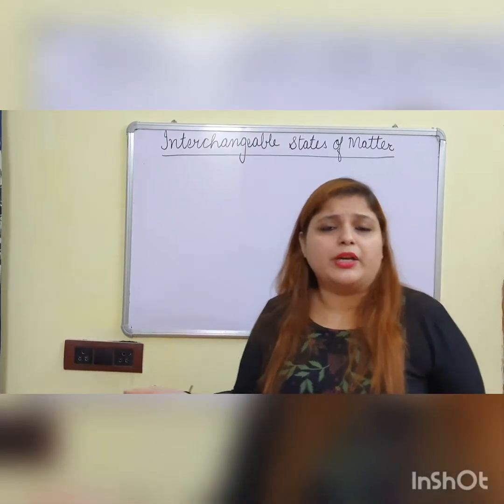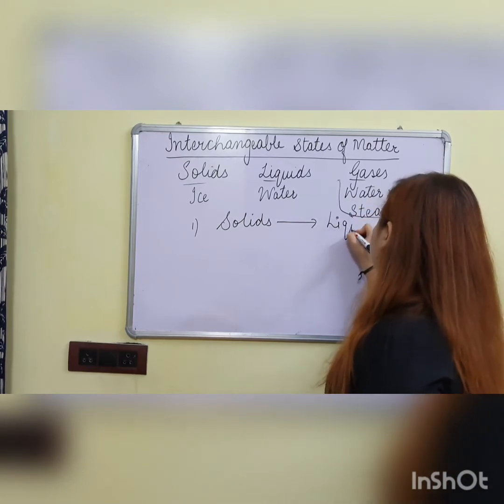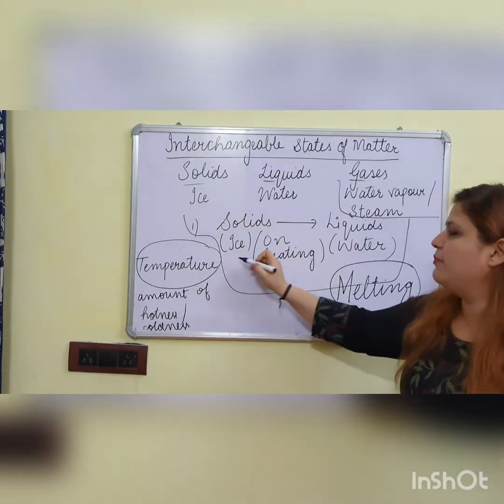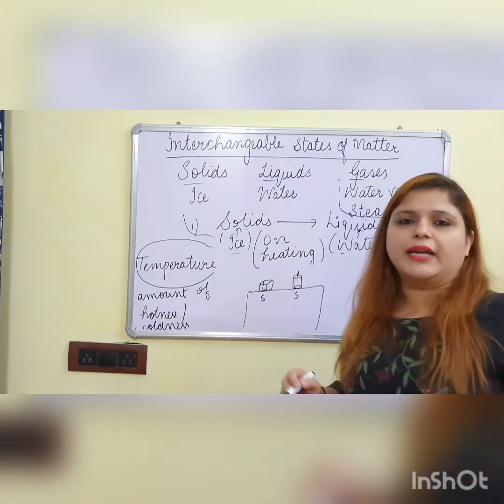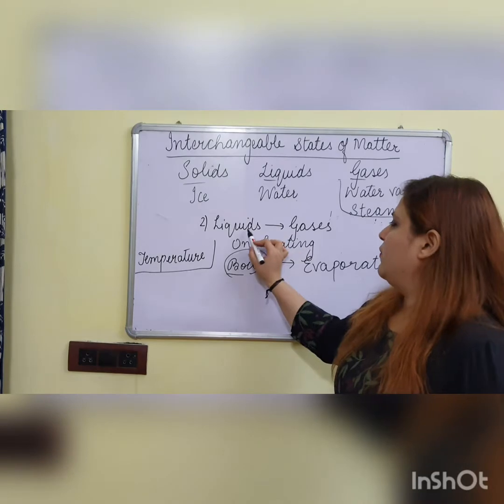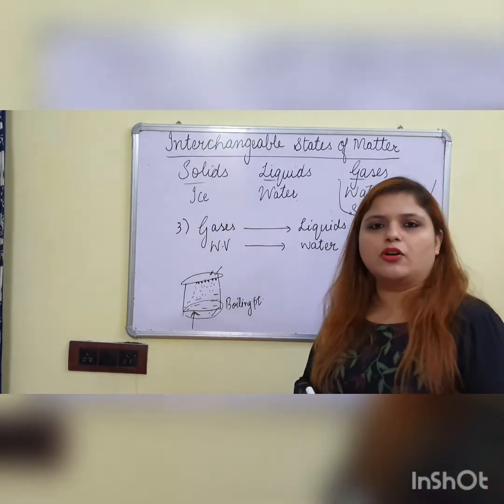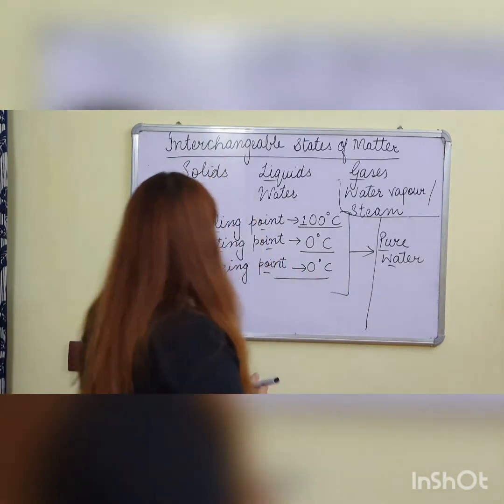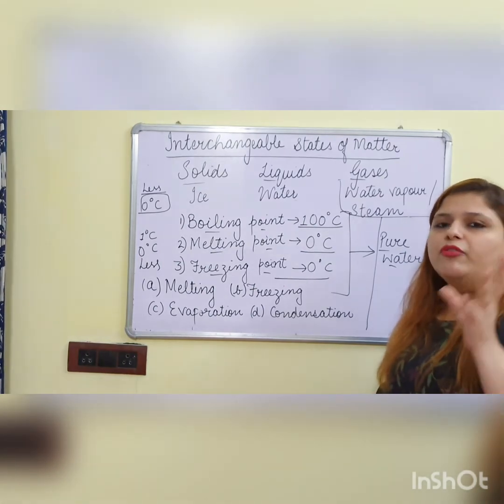Topic- States of matter(Video-4)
Interchangable states of matter